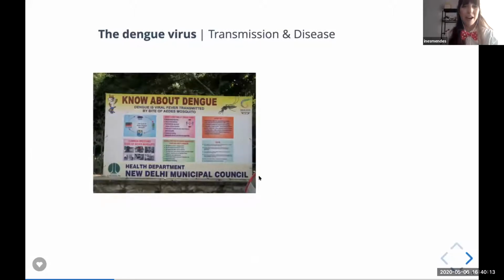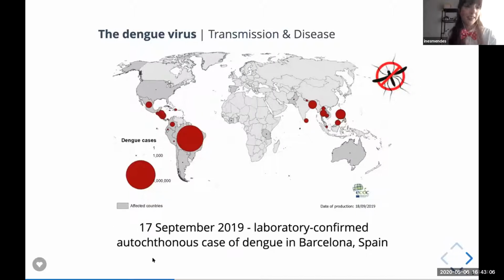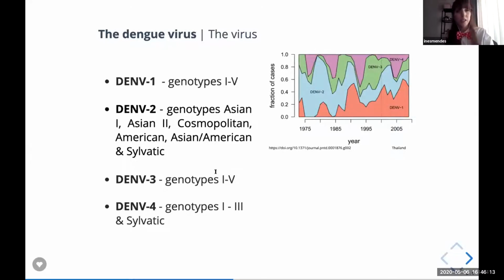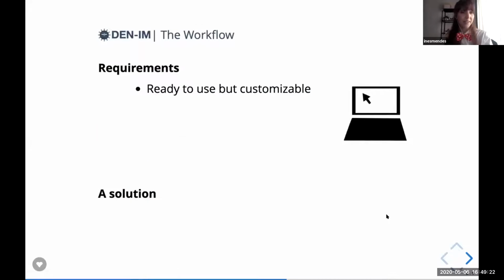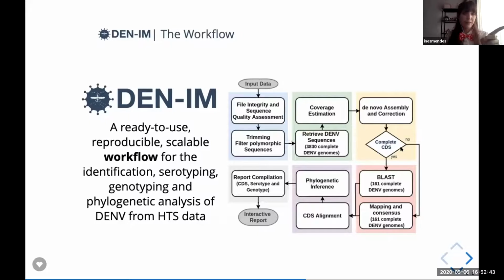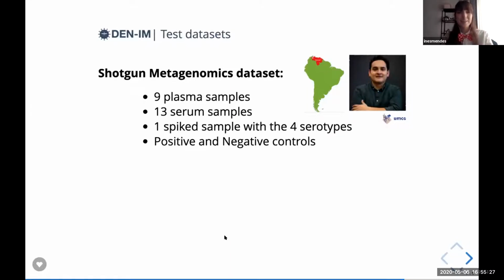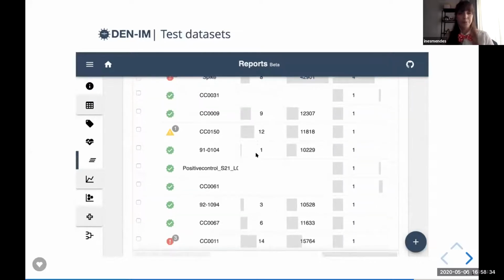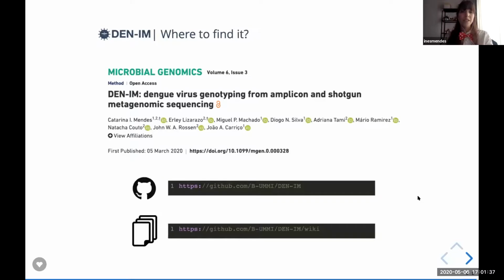Micro Binfie conference 2020 - DEN-IM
DEN-IM: dengue virus genotyping from amplicon and shotgun metagenomic sequencing

Inês Mendes (Instituto de Medicina Molecular)